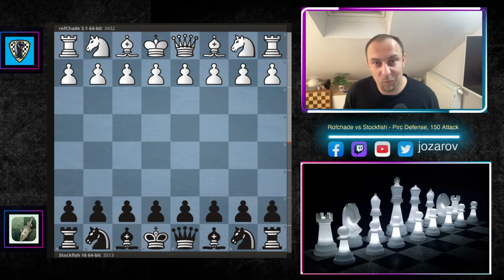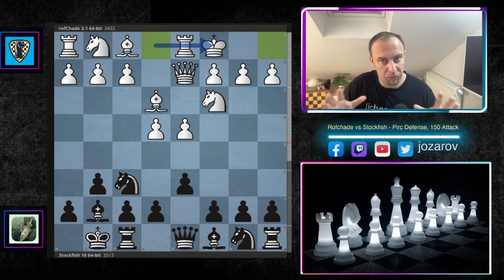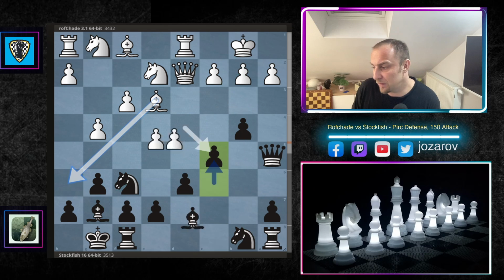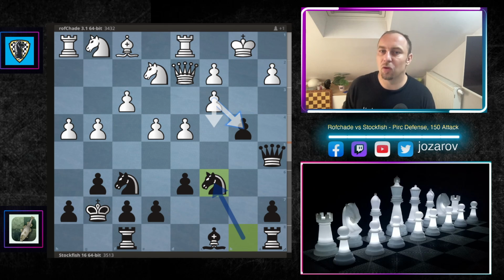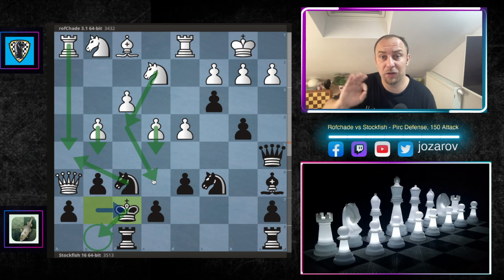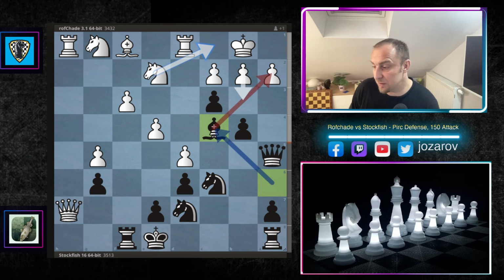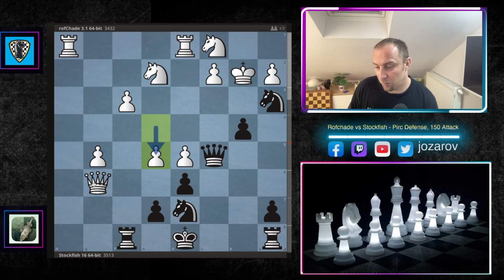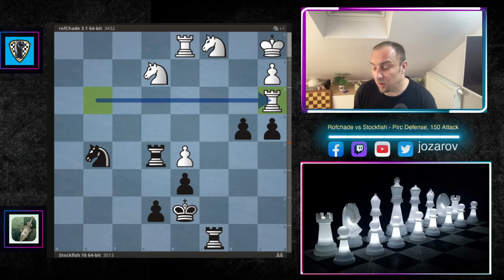Can Stockfish 16 Defend against the 150 Attack? - Rofchade vs Stockfish - Pirc Defense, 150 Attack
Amazing defense by Stockfish 16!

PGN OF THE GAME:

[Site "CCRL"]
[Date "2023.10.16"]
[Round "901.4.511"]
[White "rofChade 3.1 64-bit"]
[Black "Stockfish 16 64-bit"]
[Result "*"]
[WhiteElo "3432"]
[BlackElo "3513"]
[Variant "Standard"]
[TimeControl "-"]
[ECO "B07"]
[Opening "Pirc Defense"]
[Termination "Unterminated"]

1. e4 d6 2. d4 Nf6 3. Nc3 g6 { B07 Pirc Defense } 4. Be3 Bg7 5. Qd2 O-O 6. O-O-O c6 7. f3 b5 8. g4?! { (1.66 → 0.84) Inaccuracy. h4 was best. } (8. h4 Nbd7 9. Bh6 e5 10. h5 Bxh6 11. Qxh6 exd4 12. Rxd4 Ne5) 8... Qa5 9. Kb1 b4 10. Nce2 c5 11. Bh6 c4 12. Bxg7 Kxg7 13. h4 c3 14. Qe3 Nc6 15. h5 Ba6 16. hxg6 fxg6 17. Qh6+ Kf7 18. g5 Nd7 19. Qxh7+ Ke8 20. d5?! { (0.76 → 0.00) Inaccuracy. Qxg6+ was best. } (20. Qxg6+ Kd8) 20... Bc4 21. Nc1 Nce5 22. Bxc4 Nxc4 23. Qxg6+ Kd8 24. Nge2? { (-0.26 → -1.95) Mistake. Qg7 was best. } (24. Qg7 Nxb2) 24... Na3+ 25. Ka1 cxb2+ 26. Kxb2 Qc5 27. e5 Nxe5 28. Qe4 Rf4 29. Qh7 Rc8 30. Ka1 Rxf3 31. c4?! { (-2.38 → -3.58) Inaccuracy. Qe4 was best. } (31. Qe4 Re3) 31... Qxc4 32. Qh4?! { (-2.86 → -3.87) Inaccuracy. Rh4 was best. } (32. Rh4 Qc2 33. Qxc2 Nxc2+ 34. Kb2 Kd7 35. Rg1 Na3 36. g6 Nxg6 37. Rxb4 Rc2+ 38. Ka1 Rxe2) 32... Nc2+ 33. Kb1 Na3+ 34. Ka1 Nc2+ 35. Kb1 Qxh4 36. Rxh4 Kd7 37. Rg1 Re3 38. Rhh1 Nf3 39. Rg3?! { (-4.45 → -6.02) Inaccuracy. Rg2 was best. } (39. Rg2 Nce1 40. Rg4 a5 41. g6 a4 42. Rxe1 Nxe1 43. Rxb4 Nc2 44. Rxa4 Na3+ 45. Kb2 Nc4+) 39... a5 40. Rd1 Na3+ 41. Ka1 a4 42. Rg4?! { (-5.16 → -7.26) Inaccuracy. Rg2 was best. } (42. Rg2 Nc2+ 43. Kb2 Re4 44. Nc3 Rxc3 45. Rxc2 Rxc2+ 46. Kxc2 Nxg5 47. Kd3 Rh4 48. Ke3 Nf7) 42... Re5 43. Rg3 Nxg5 44. Rxa3 *